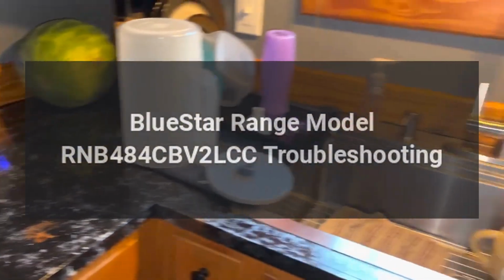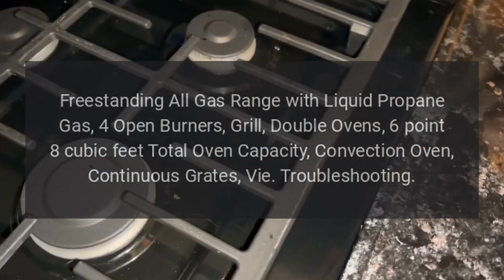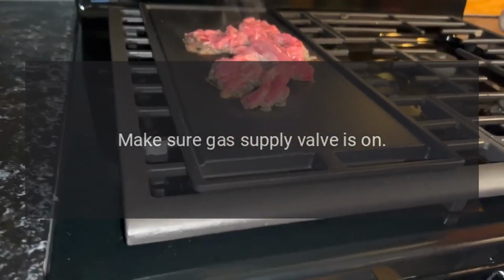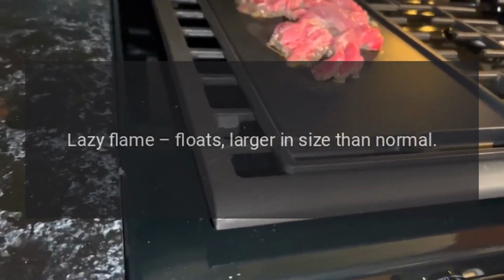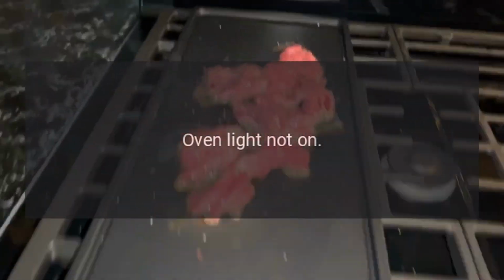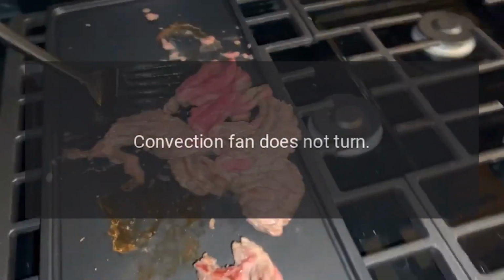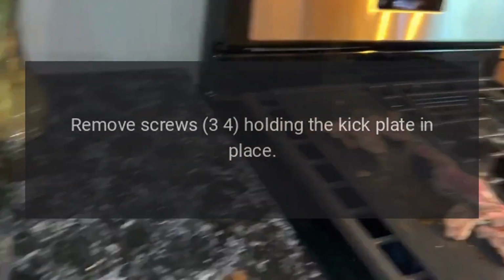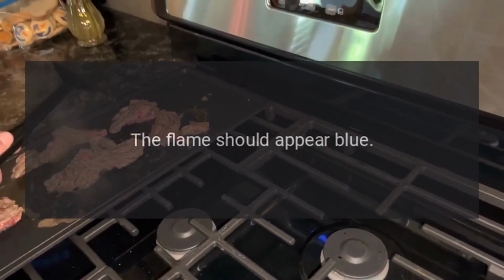BlueStar Range Model RNB484CBV2LCC Troubleshooting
BlueStar RNB Series 48 Inch Freestanding All Gas Range with Liquid Propane Gas, 4 Open Burners, Grill, Double Ovens, 6